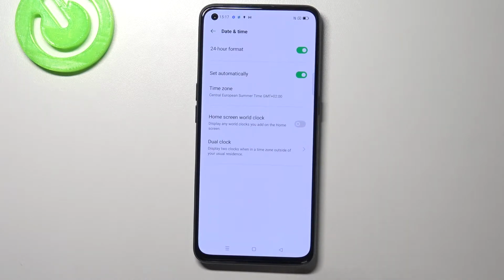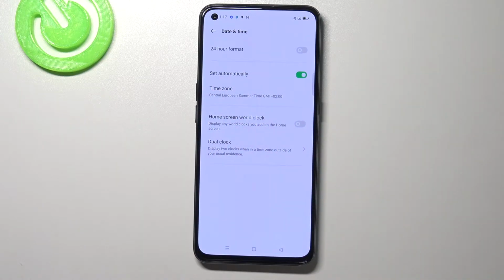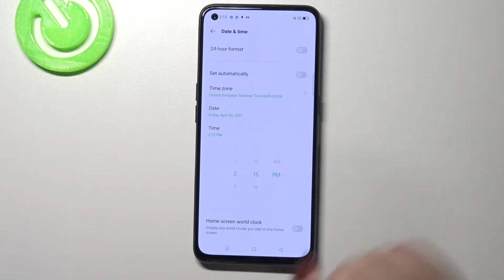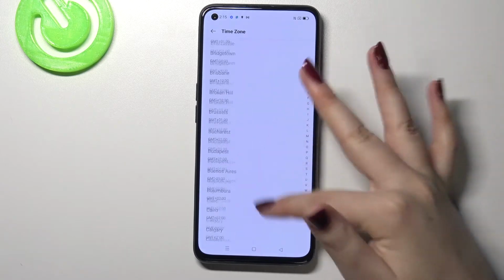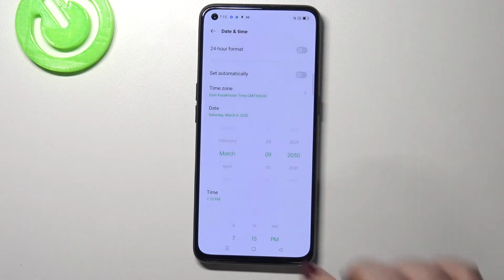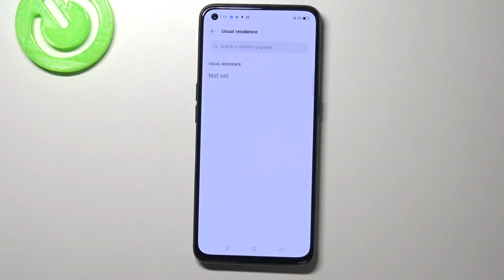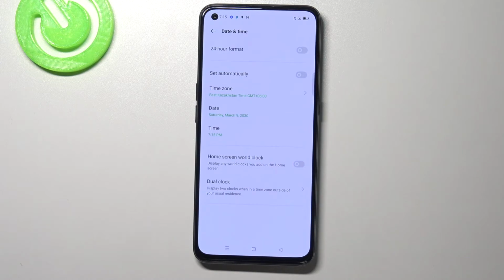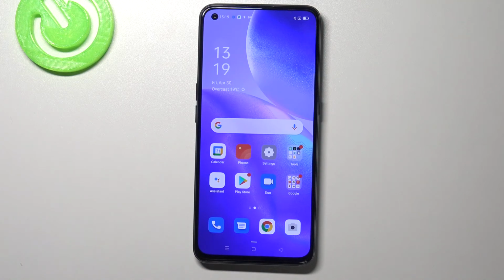How to Change Date & Time in OPPO Reno 5 – Time Settings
Find out more info about OPPO Reno 5:
Are you looking for a method to change the current time on OPPO Reno 5? Would you like to access the time settings on OPPO Reno 5? In the attached tutorial, we will explain to you how to successfully access the time settings in OPPO Reno 5 and choose the right one. If you wondered how to set a date and time in your Oppo device, follow the enclosed guide and learn how to pick the current date in OPPO Reno 5. Let’s use the instructions and without any issues, select the time zone that you are in. Visit our HardReset.info YT channel and discover many useful tricks for your OPPO Reno 5.